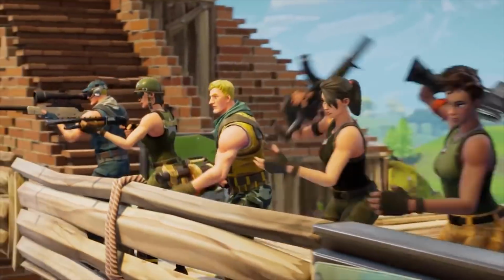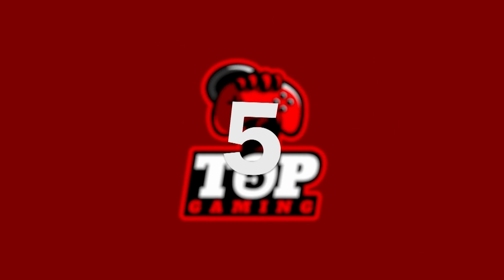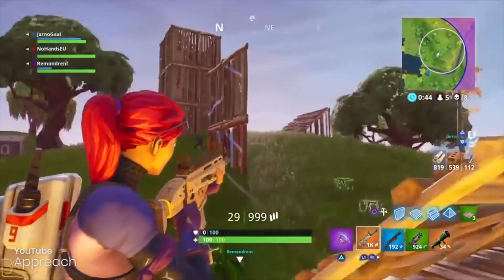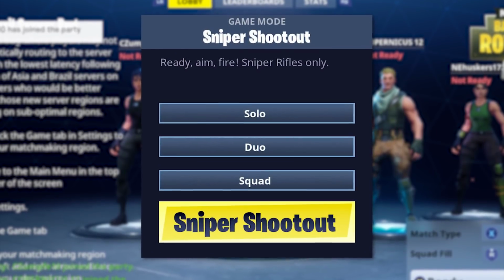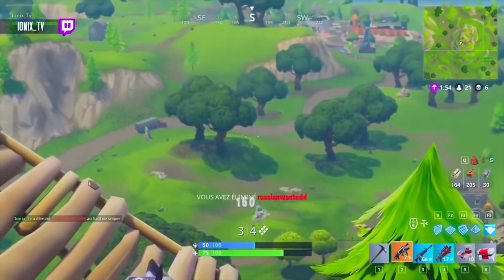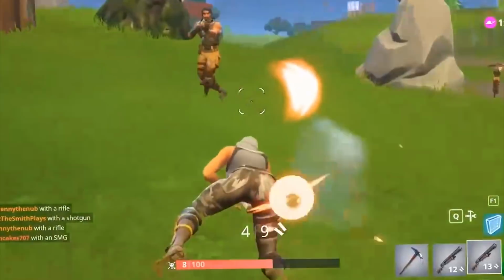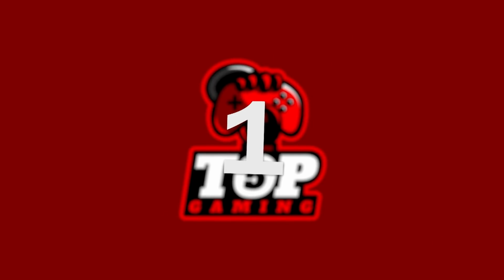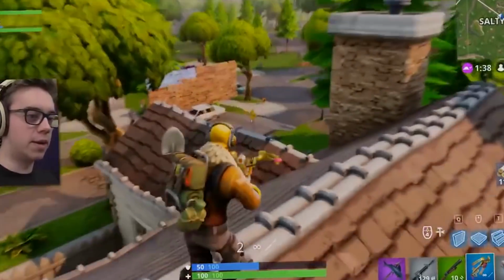Top 5 Things REMOVED FROM FORTNITE! (Old Fortnite Weapons & More #2)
Top 5 Secrets YOU DIDN'T KNOW About Call of Duty World War 2! (COD WW2 Secrets)